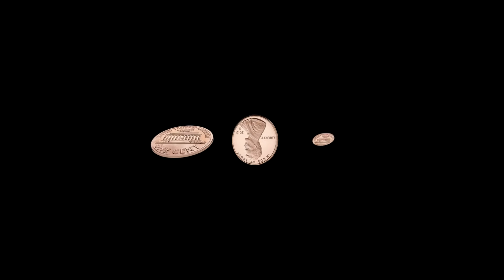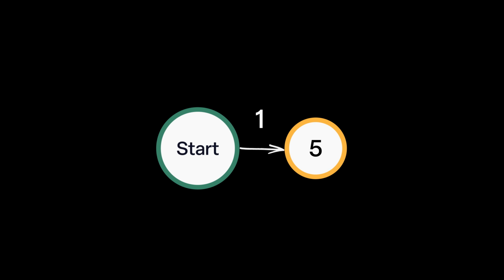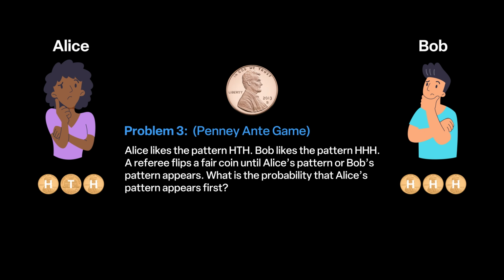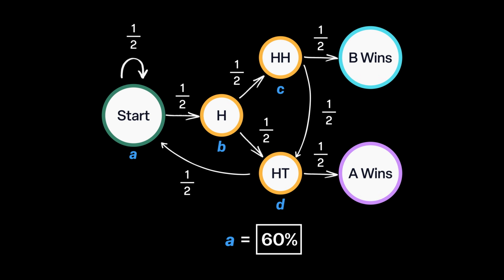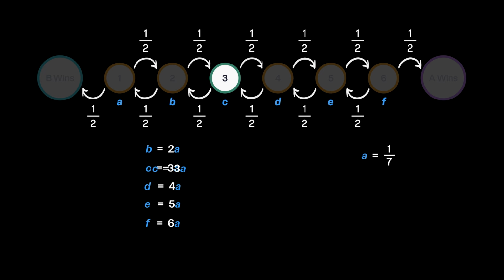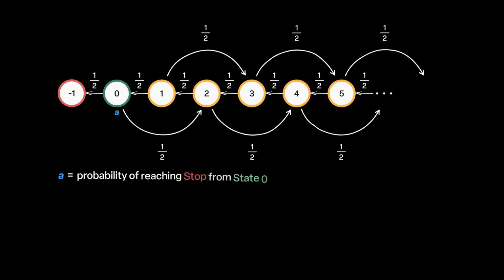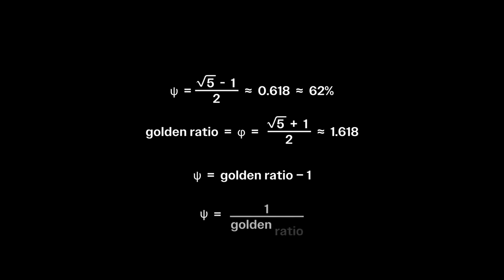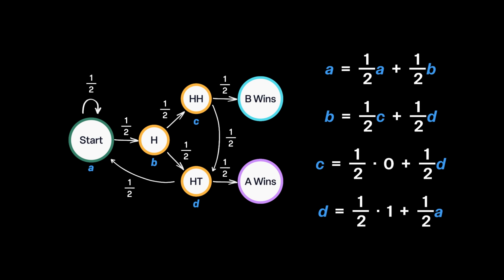Solving Probability Problems By Drawing Pictures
We solve five probability problems by drawing pictures called state diagrams, also known as Markov chains.

*Chapters*
00:00  State Diagrams
00:29  Problem 1 (Waiting for Success)
02:03  Problem 2 (Coupon Collector's Problem)
05:42  Problem 3 (Penney Ante Game)
09:58  Problem 4 (Gambler's Ruin)
14:26  Problem 5 (Lopsided Coin Flips)

Thanks to my wife (Ranu Boppana) and my daughter (Meena Boppana) for reviewing the video.  Meena is a math tutor:

*References*

Source of Penney Ante Game:
Walter F. Penney (1969), Problem 95: Penney-Ante, Journal of Recreational Mathematics 2:4, page 241.

History of Gambler's Ruin:
Anthony W. F. Edwards (1983), Pascal's Problem: The `Gambler's Ruin', International Statistical Review 51:1, pages 73-79.

Source of Lopsided Coin Flips Problem:
Donald J. Newman (1959), Problem 4864, The American Mathematical Monthly 66:8, page 728.

Solution to Lopsided Coin Flips:
J. S. Frame and W. A. O'N. Waugh (1960), Solution to Problem 4864, The American Mathematical Monthly 67:7, pages 700 to 702.